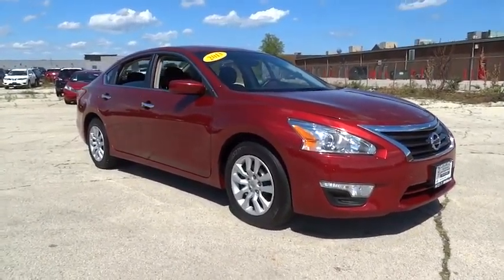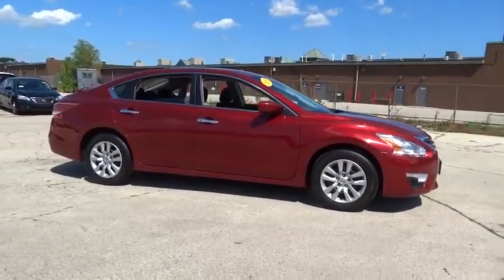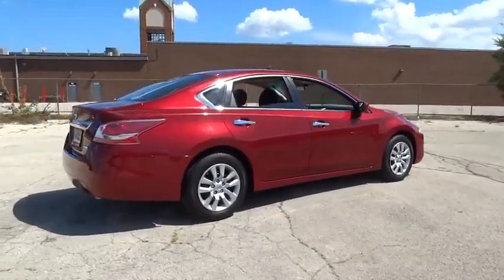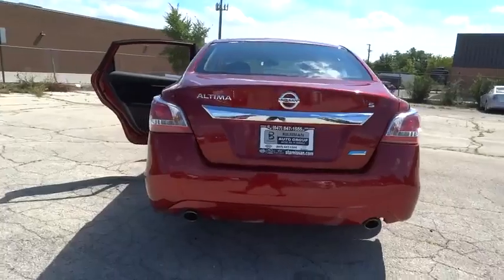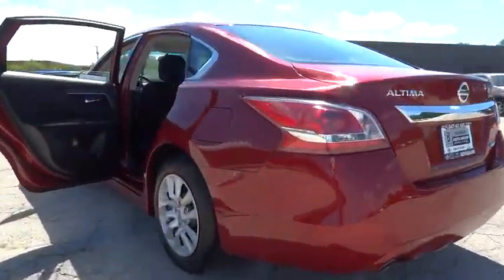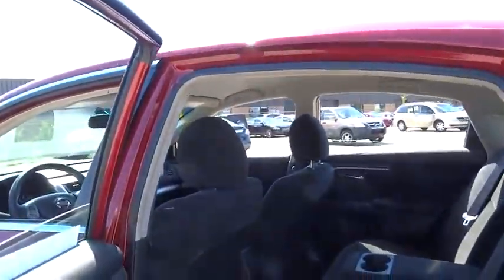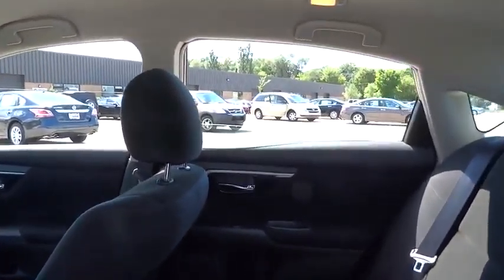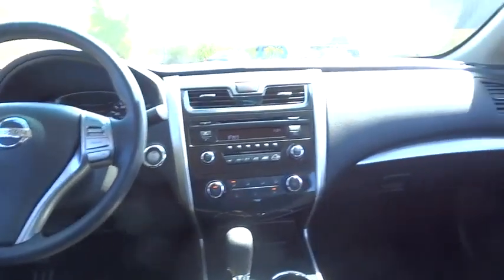2013 Nissan Altima Morton Grove, Des Plaines, Glenview, Evanston, Mt Prospect, IL SP9229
2013 Nissan Altima
2013 Nissan Altima 2.5 S - Stock#: SP9229 - VIN#: 1N4AL3AP7DN524009

Star Nissan
5757 W Touhy Ave

This clean Red Altima S looks great!  -CVT Auto Trans- Please call us so we can send the complete PureCars Value Report Vehicle History Report and give you additional information about this Altima. Give us a call to learn more about this vehicle and to schedule a hassle free test drive! We look forward to earning your business and showing off this Altima!